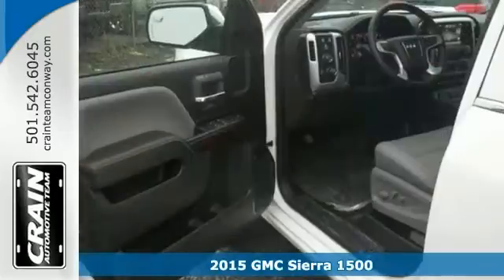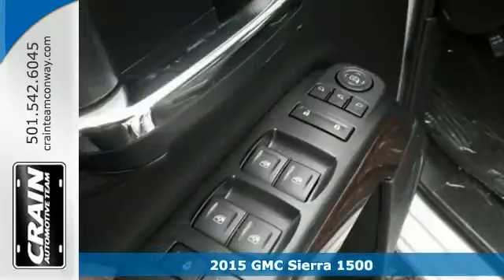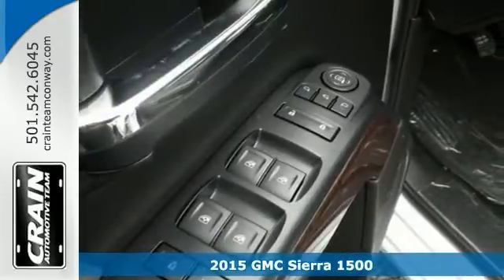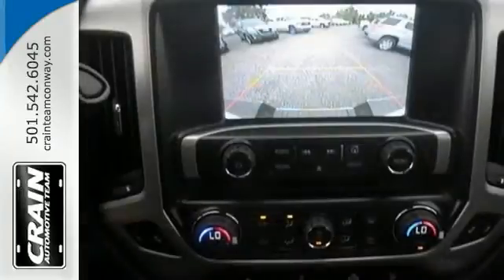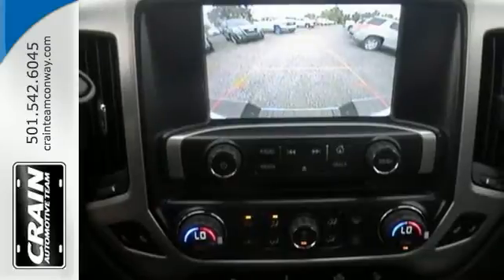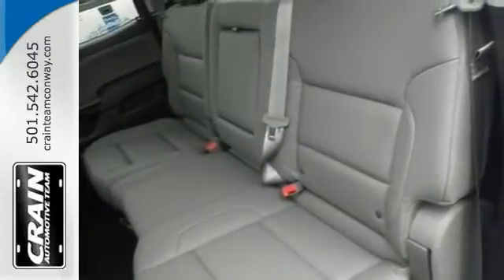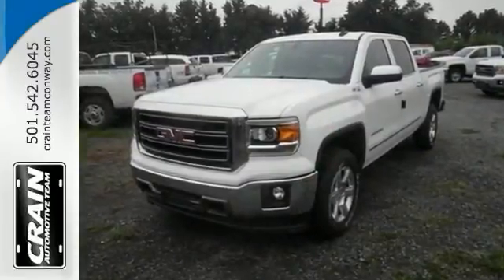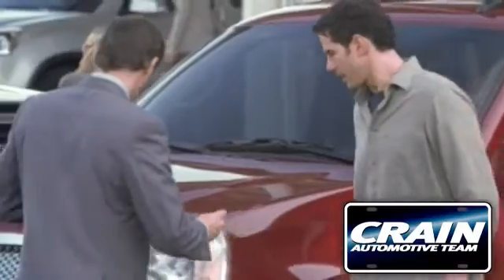2015 GMC Sierra 1500 Conway AR Little Rock, AR 5GT5256 SOLD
Year: 2015
Make: GMC
Model: Sierra 1500
Trim: 4SA
Transmission: Automatic
Color: Summit White
Interior: Jet Black/Dark Ash
Stock #: 5GT5256
VIN: 3GTU2VECXFG104303
This 2015 GMC Sierra 1500 SLT is offered to you for sale by Crain Buick. This GMC includes: SUSPENSION PACKAGE, OFF-ROAD Tow Hooks TIRES, P265/65R18 ALL-TERRAIN, WHITE OUTLINED LETTER Tires - Rear All-Terrain Tires - Front All-Terrain REAR AXLE, 3.42 RATIO TRANSMISSION, 6-SPEED AUTOMATIC, ELECTRONICALLY CONTROLLED A/T 6-Speed A/T TRAILER BRAKE CONTROLLER, INTEGRATED SEATS, FRONT FULL-FEATURE LEATHER-APPOINTED BUCKET Seat Memory Power Passenger Seat Heated Front Seat(s) Leather Seats Power Driver Seat Passenger Adjustable Lumbar Driver Adjustable Lumbar Bucket Seats CUSTOMER DIALOGUE NETWORK ENGINE, 5.3L ECOTEC3 V8 WITH ACTIVE FUEL MANAGEMENT, DIRECT INJECTION Flex Fuel Capability 8 Cylinder Engine *Note - For third party subscriptions or services, please contact the dealer for more information.* Pull up in the vehicle and the valet will want to parked on the front row. This GMC Sierra 1500 is the vehicle others dream to own. Don't miss your chance to make it your new ride. This 4WD-equipped GMC will handle majestically on any terrain and in any weather condition your may find yourself in. The benefits of driving an Four Wheel Drive vehicle, such as this Sierra 1500 SLT, include superior acceleration, improved steering, and increased traction and stability. Added comfort with contemporary style is the leather interior to heighten the quality and craftsmanship for the GMC Sierra 1500 Every new and pre-owned vehicle is backed by the Crain Commitment, including our 100% low price guarantee, a 100 hour love it or leave it exchange policy, and a 100 year 100,000 mile warranty. The Crain Team's Got 'Em!

Address:
1003 North Museum Road